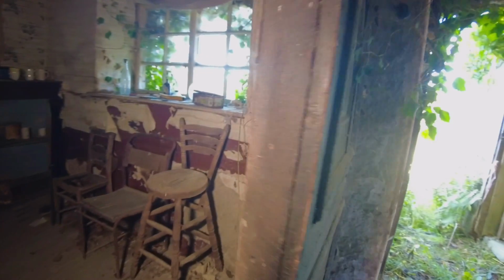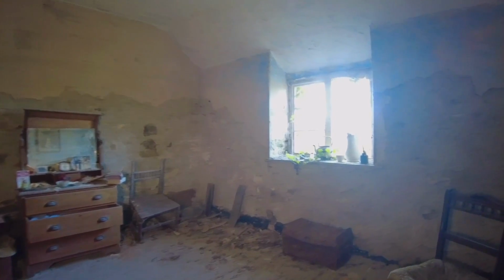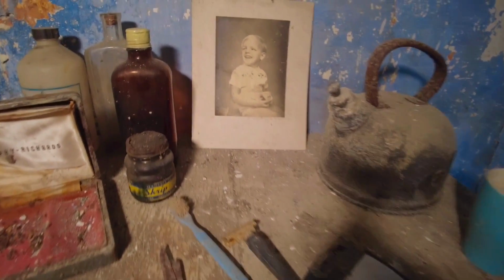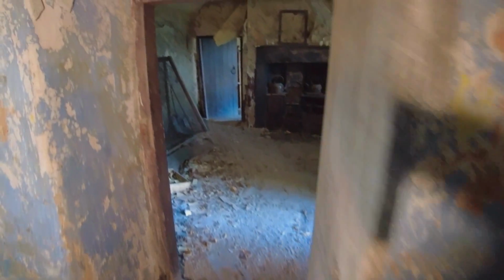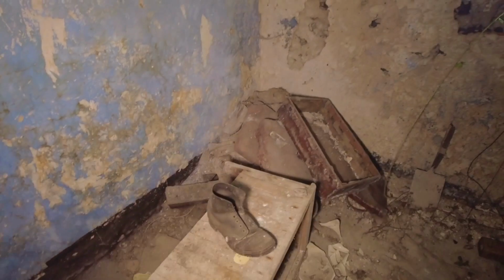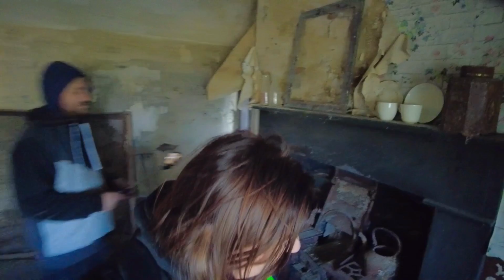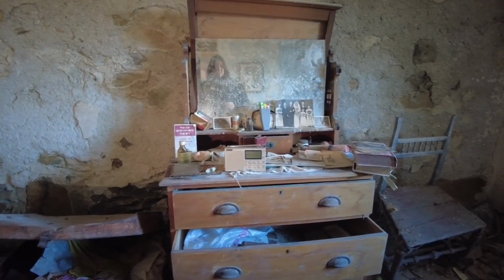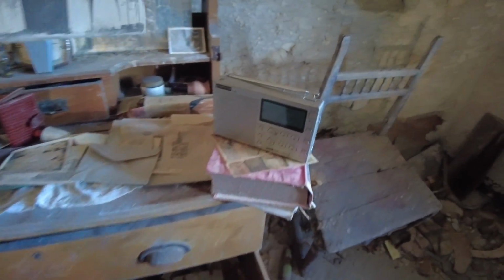"Echoes of Solitude: The Creepy Tale of Death in an Abandoned House"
This creepy little farm house was left to rot away. The owners  hace  lived here for a very long time and left some beautiful photos of them behind .Did we contact any of the people that lived here .